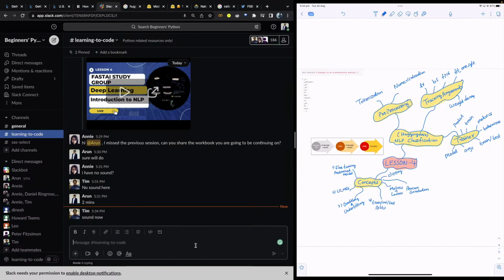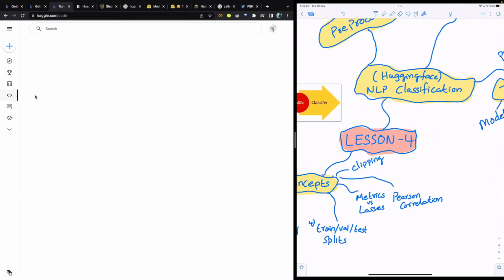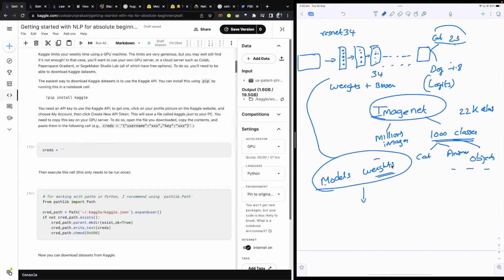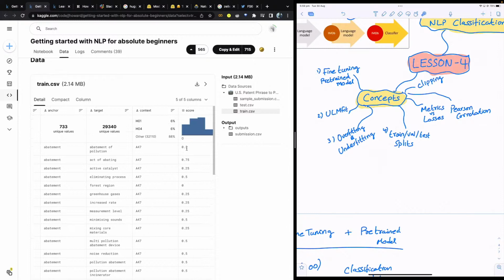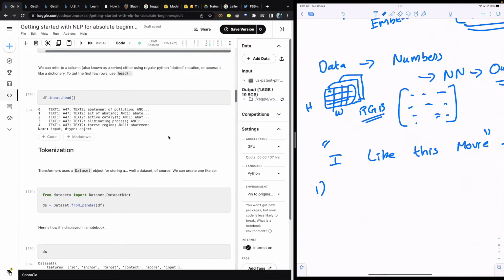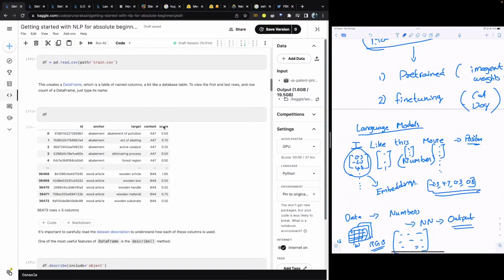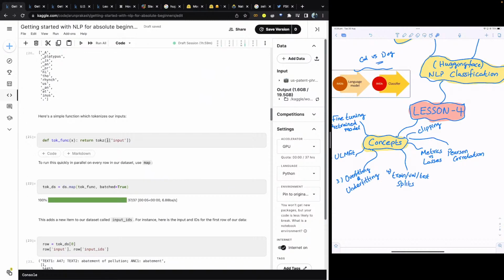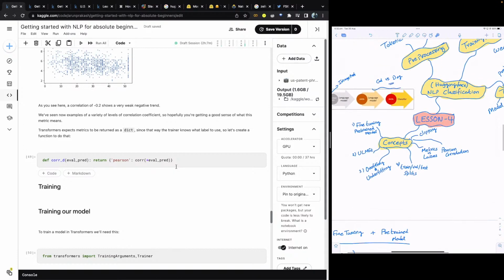FAST AI: Introduction to Natural Language Processing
Jeremy Howard released his latest version of fastai course recently, and learners from the Beginners Python and Machine Learning (Brisbane) meet-up to study the course together. This is our fourth lesson, and we are going to cover the following topics

- Using Huggingface

- Finetuning pretrained model

- ULMFit, transformers

- NLP Kaggle competition

- Preprocessing steps

- Understanding overfitting, underfitting

- Train/Val/Test datasets

- Metric vs Loss

- Pearson Correlations

- Misusing NLP

We will be following fastai book, course videos, and forum discussions.

00:00:00 Introduction
00:10:26 Kaggle
00:16:58 Finetuning
00:23:30 Language Models
00:29:09 NLP Competition
00:35:58 Text Preprocessing
00:38:29 Traditional NLP Preprocessing techniques
00:40:27 Huggingface Dataset
00:45:35 Splits: Train/Validation/Test
00:49:44 Underfitting vs Overfitting
00:55:10 Metric vs Loss
00:57:31 Model training